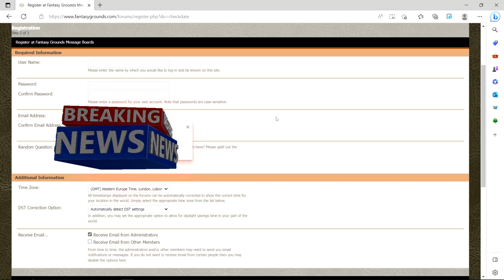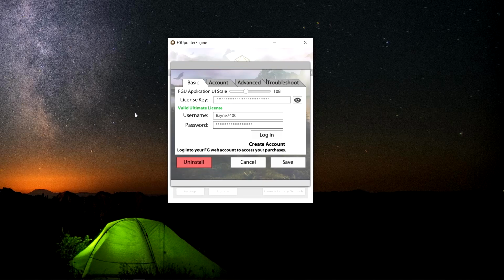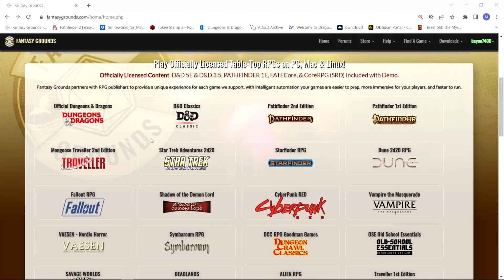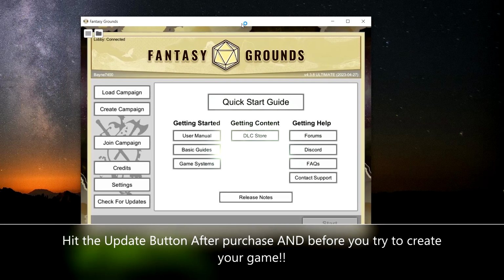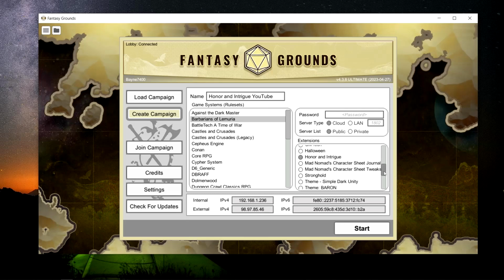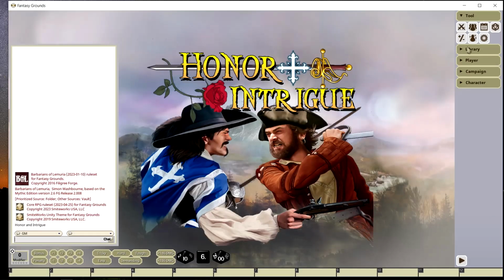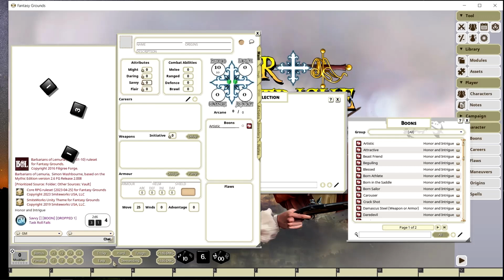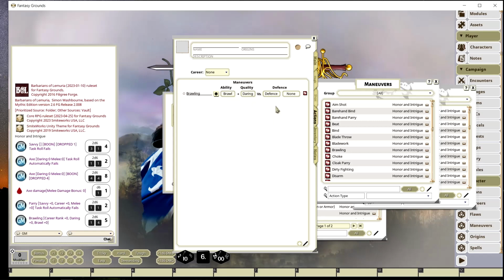How to get Fantasy Grounds Unity for Honor and Intrigue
This is for a new game I have coming out on the Fantasy Grounds Store.